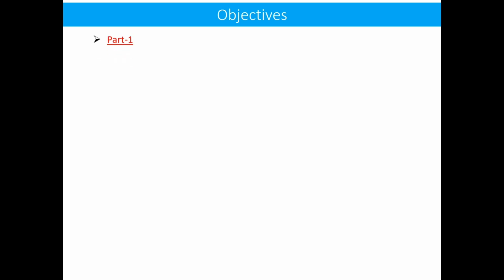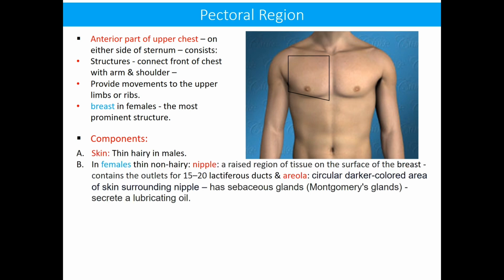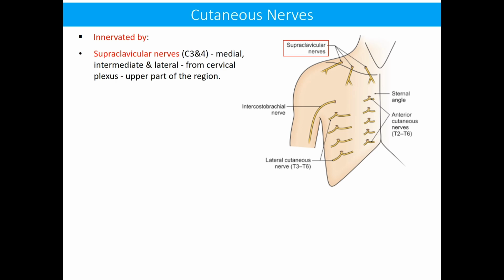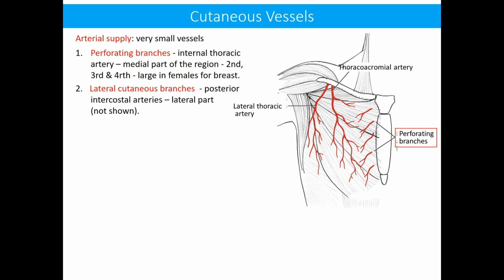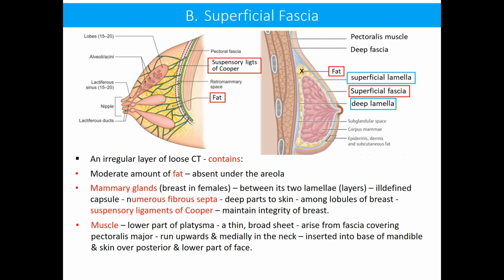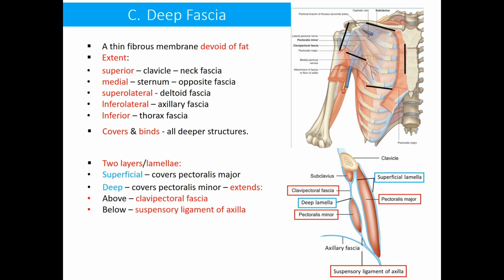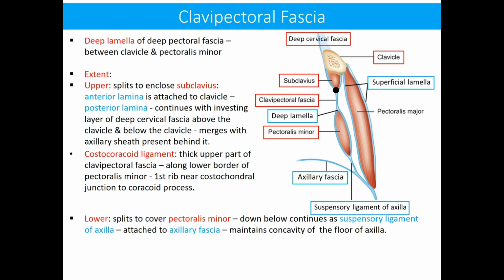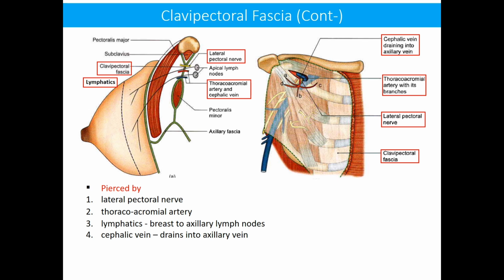PECTORAL REGION - Part-1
This video gives a practical defintion of the pectoral region, its various components. Features of the Skin,  its innervation & blood supply.
Define pectoral region.  Superficial & deep fascia of the region esp. clavipectoral fascia & Correlation of some of the clinical applications.